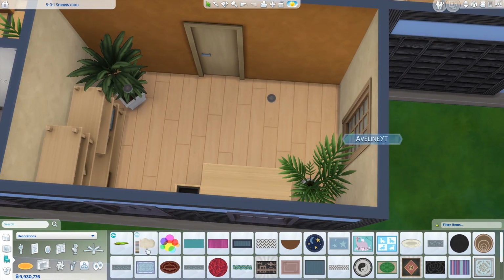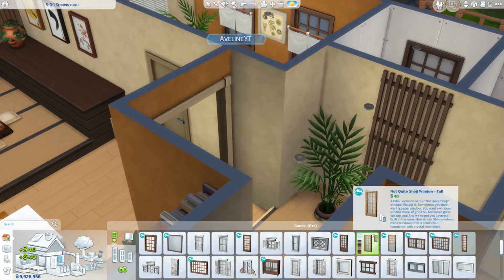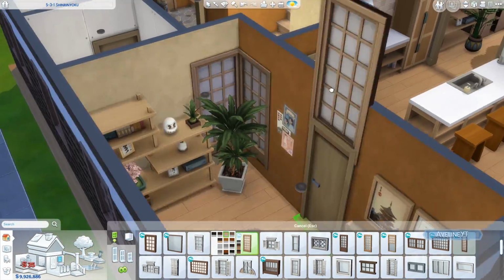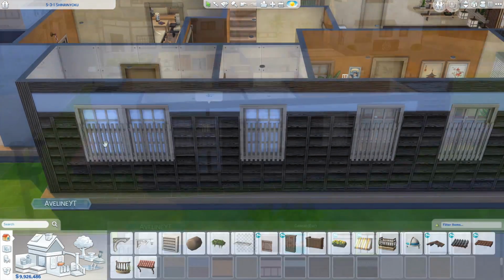MT KOMOREBI FAMILY HOME 💗 | The Sims 4: Snowy Escape Speed Build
Welcome to another house building video! Today we're building with the new pack - Snowy Escape!

**This video is presented by EA Game Changers*

bb.moveobjects on
bb.ignoregameplayunlocksentitlement
bb.showhiddenobjects
bb.showliveeditobjects

♡ 2 bedrooms (2-3 sims), 4 bathrooms
♡ Built in Mt. Komorebi
♡ 30x20